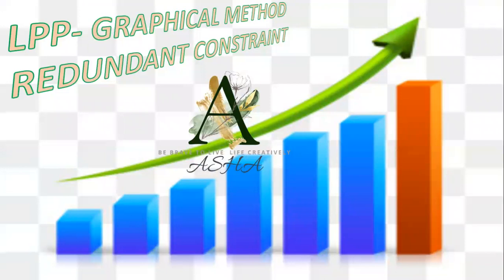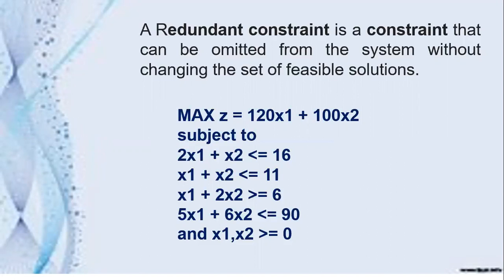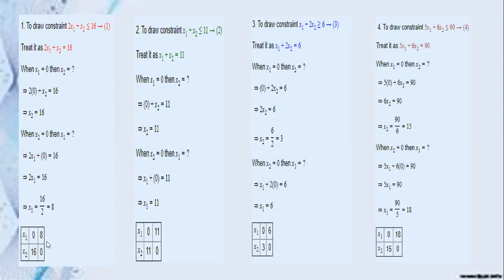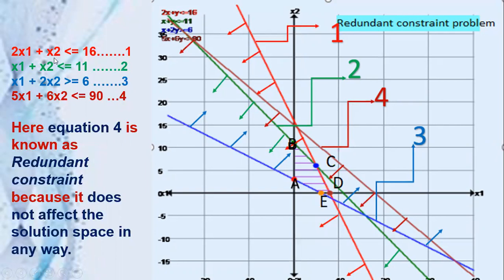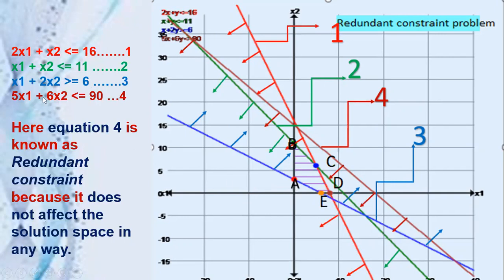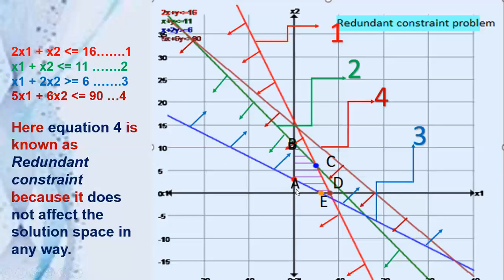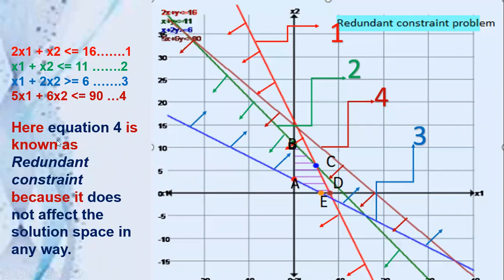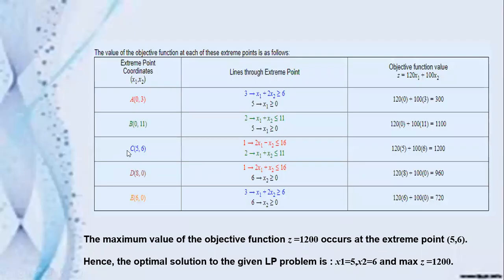Lecture 7 LPP GRAPHICAL REDUNDANT CONSTRAINT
operations research
LPP
GRAPHICAL
REDUNDANT CONSTRAINT